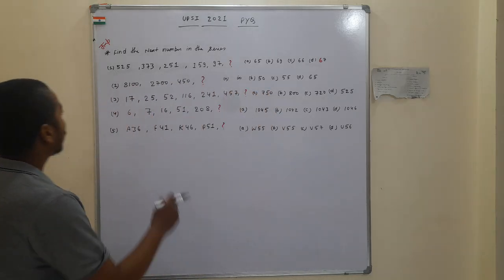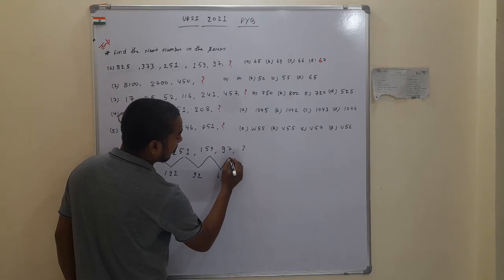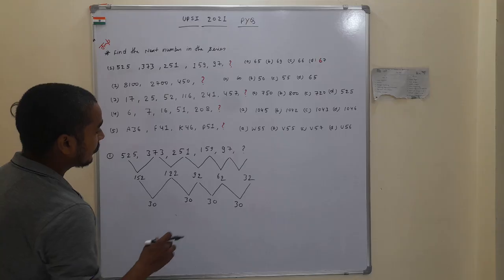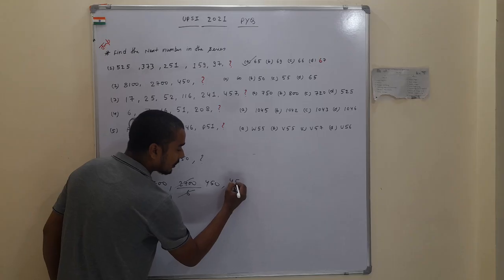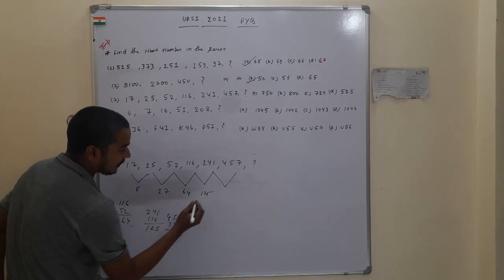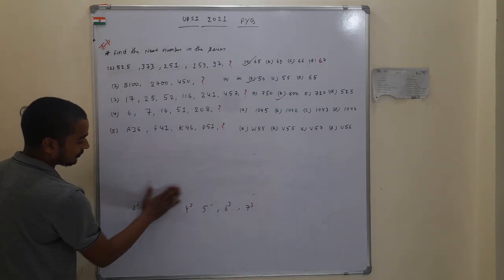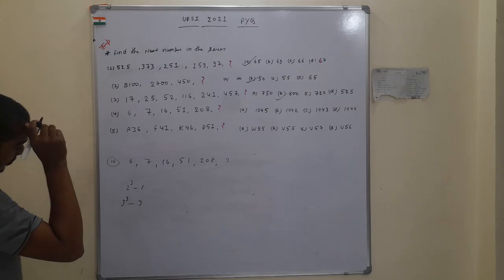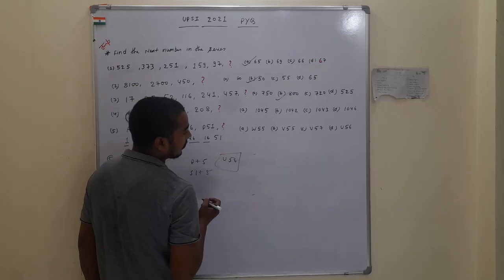Find the next number in the series